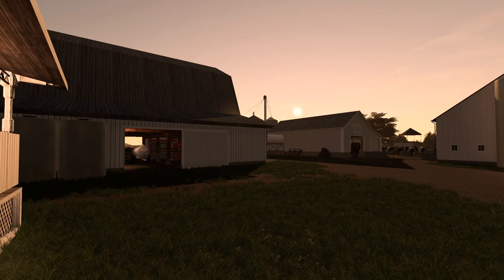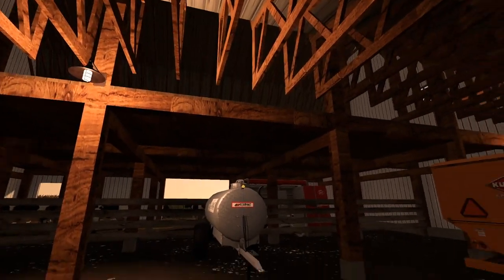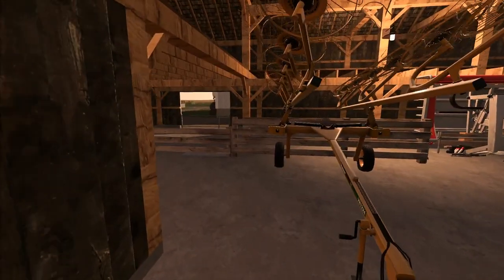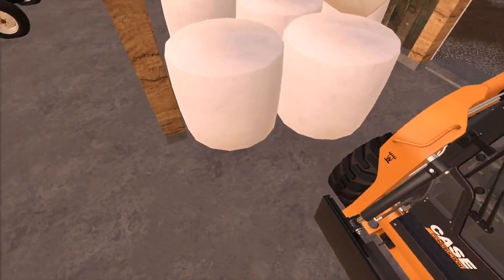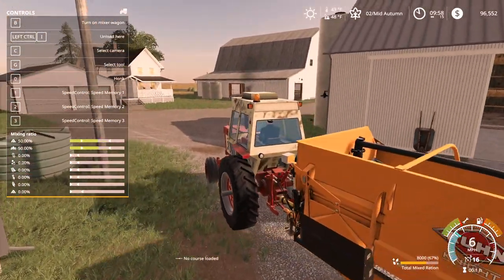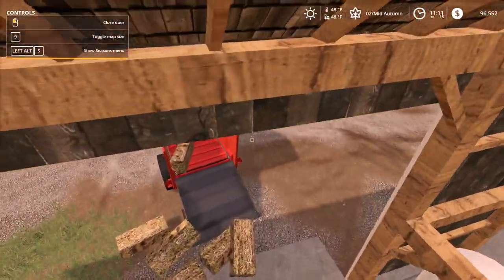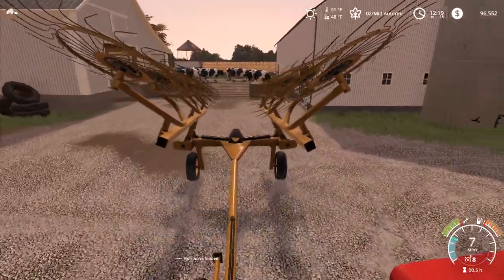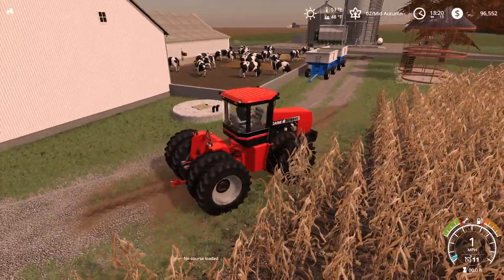BIRTH OF A SMALL AMERICAN DAIRY FARM | Mercer County, Ohio | Farming Simulator 19 | Episode 1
Can we turn a profit on our small dairy operation? Let's find out! Welcome to my Let's Play series on Mercer County, Ohio! We are operating with close to 40 Holsteins, looking to cut down our debts, turn a profit, and expand our operation!